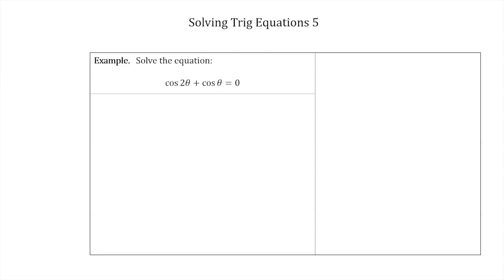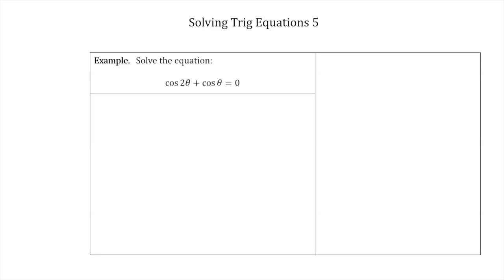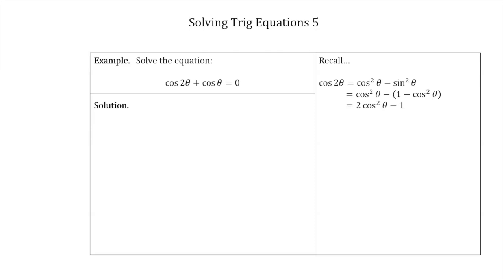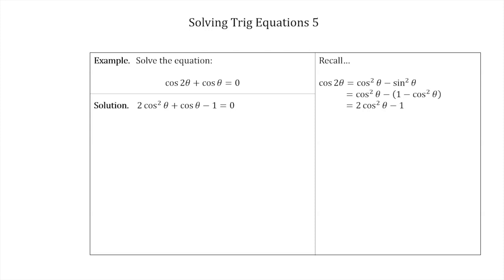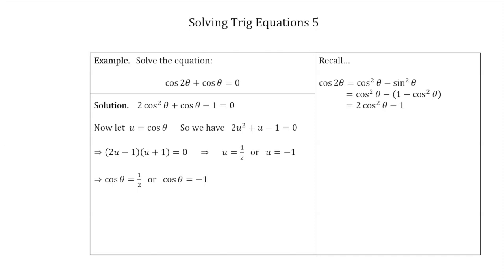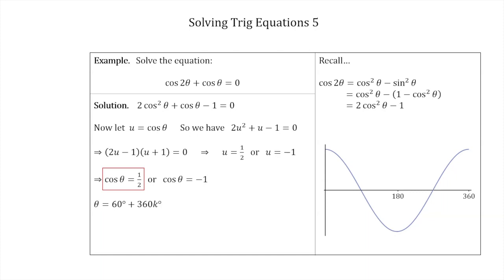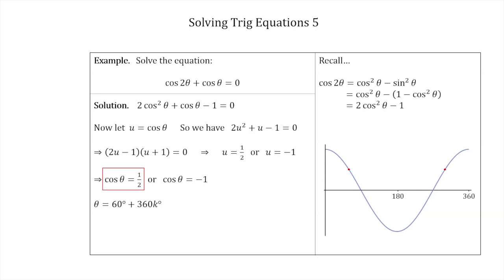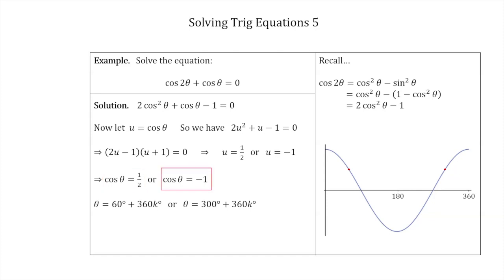Maths solutions. Trigonometry - solving trig equations 5